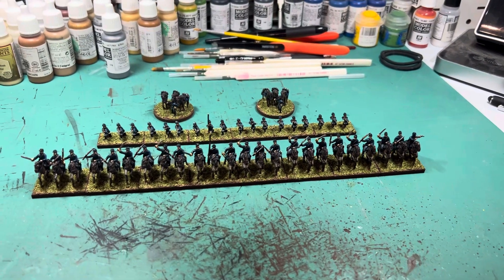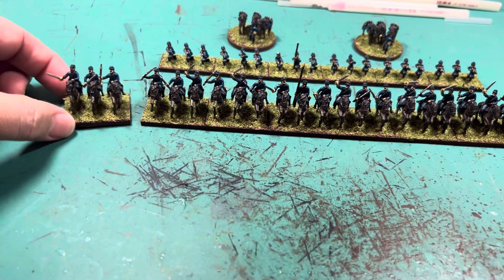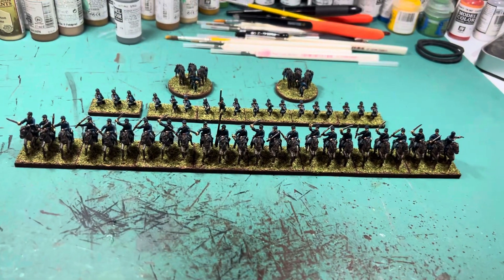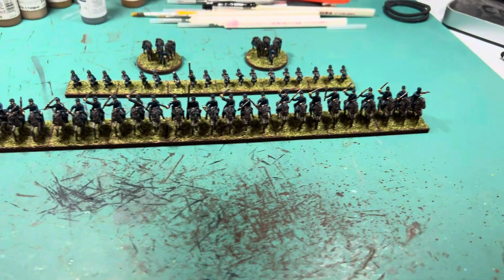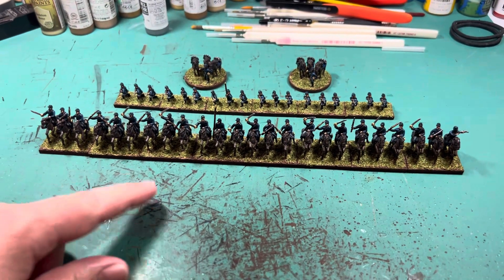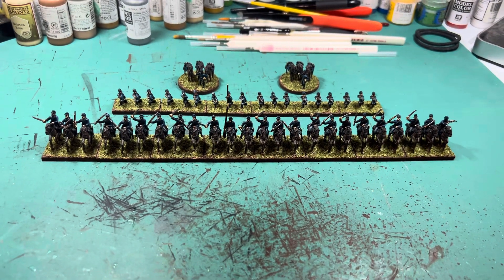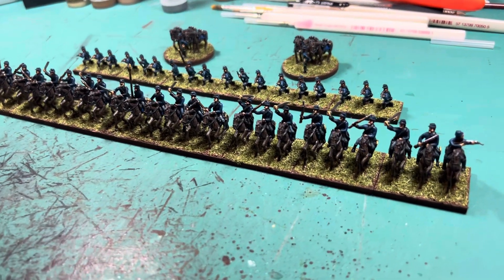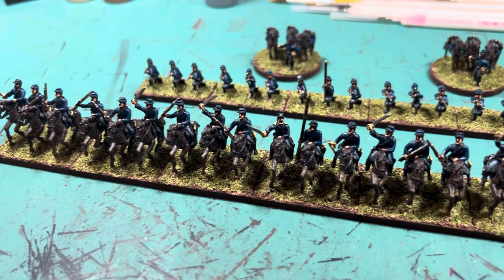Fire & Fury Wargame | Federal Cavalry | Gamble’s Brigade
Finally finished my 15mm cavalry unit of been picking at for a few years. 15mm Stone Mountain Miniatures, Union Cavalry, Gamble’s Brigade (mounted and dismounted) for Brigade Fire and Fury.